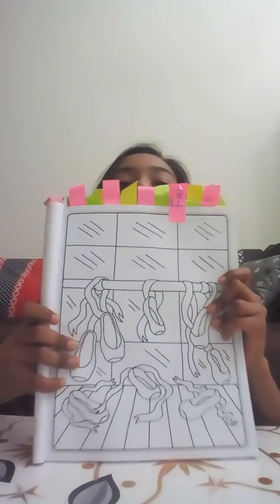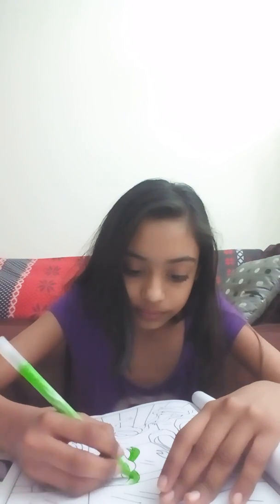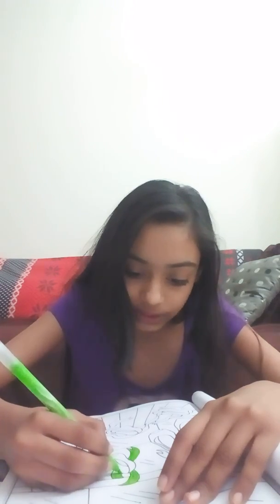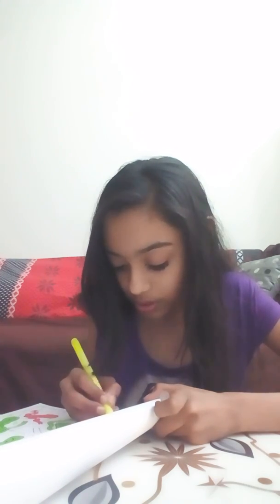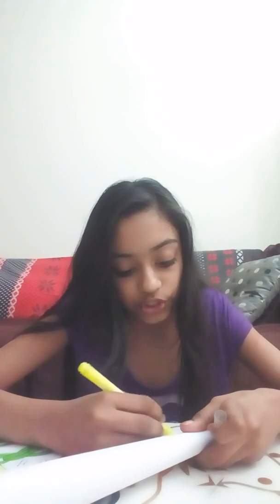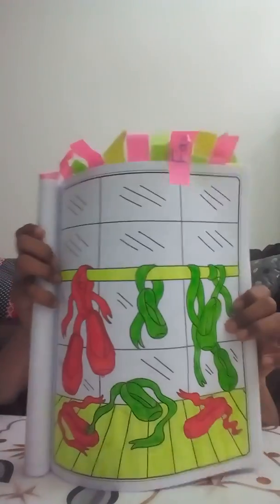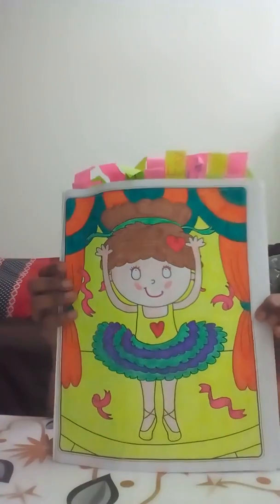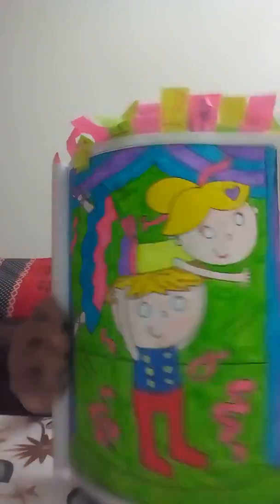THE 3 MARKER CHALLENGE! | GLITTER UNICORNS